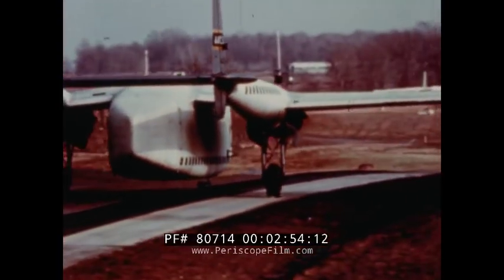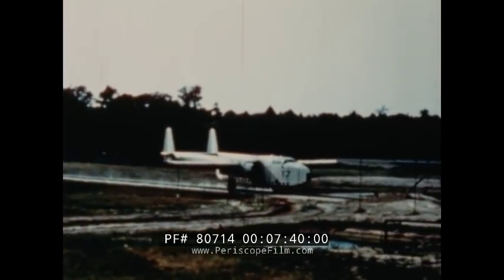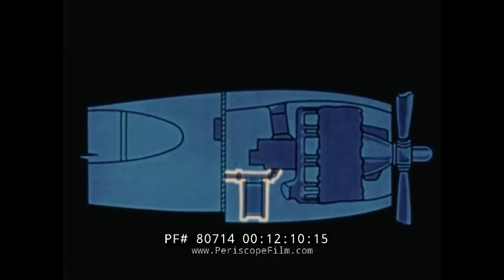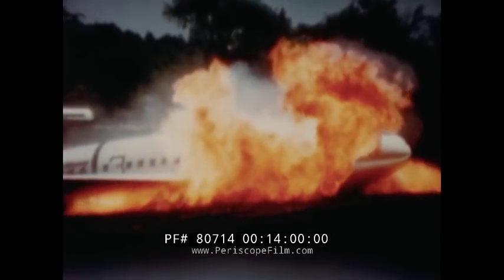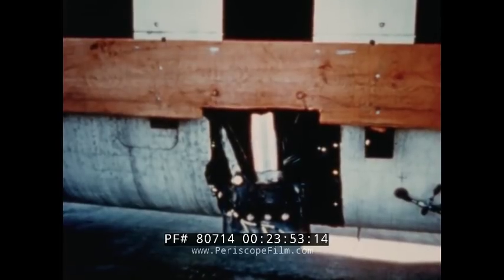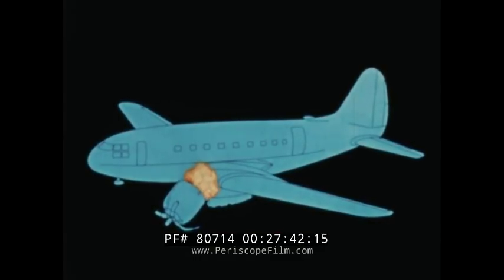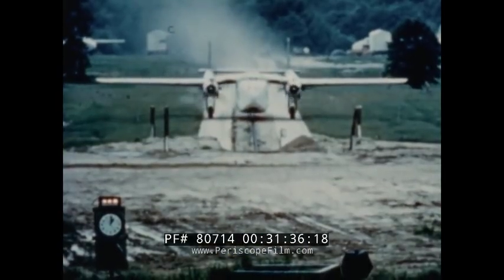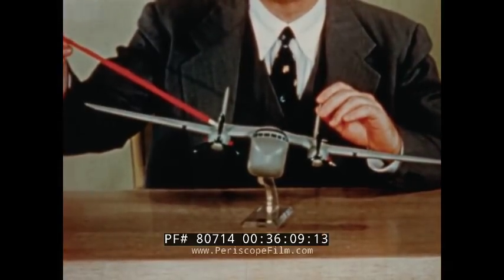AIRPLANE CRASH RESEARCH 1950s NACA / NASA LEWIS FLIGHT PROPULSION LAB 80714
Produced in the late 1940s or early 1950s, this NACA film shows the work at the NACA Lewis Flight Propulsion Lab, where researchers study the spread of fires in an airplane crash.

The history of Lewis Field begins with the National Air Races, held in Cleveland throughout the 1930s. Conducted at what is now Hopkins International Airport, the races were a major aviation event each year. Thousands of people came to view them. To accommodate the large crowds, bleachers and a parking lot were built on a field just west of the airport.

When the National Advisory Committee for Aeronautics, NASA's predecessor, decided in 1939 that it needed a new laboratory to supplement the Langley Memorial Aeronautical Laboratory near Hampton, Virginia, the city and Chamber of Commerce proposed Cleveland as the site. However, the Calif. aircraft industry was successful in getting the lab  -- now the Ames Research Center --built at Moffett Field near Sunnyvale instead.

When Charles A. Lindbergh returned to the U.S. from Europe in 1939 on the eve of World War II, he was worried that engine developments in England and Germany were a threat to America. Lindbergh chaired a Special Committee on Aeronautical Research Facilities which recommended building a new engine research laboratory near the aircraft engine companies.

Cleveland competed with 19 other sites for the new lab. Among the criteria that were being used for selection were: 1 A site adjoining a suitable airport, 2 Power and water resources for wind tunnel operation, 3 Location near aircraft engine companies, and 4 A location that is not vulnerable to enemy attack. The strategic vulnerability of the NACA's other two laboratories to potential future enemies made the Midwest appear an attractive location. The fields to the west of Cleveland's airport were select for the site of the new Aircraft Engine Research Laboratory.

Groundbreaking ceremonies for the new lab were held at the site in Cleveland on January 23, 1941, and the new NACA Aircraft Engine Research Laboratory was born. In April 1947 the Cleveland laboratory was renamed the Flight Propulsion Research Laboratory to mark its transition from an engine laboratory, charged with assisting industry with its wartime development problems, to a laboratory with the freedom to explore areas in propulsion research that seemed to hold promise for the future. The following year, after the death of George W. Lewis, the Director of Aeronautical Research for the NACA, the laboratory was renamed in his honor as the Lewis Flight Propulsion Laboratory. On October 1, 1958, when the NACA dissolved and NASA was born, the lab became part of the new agency and was renamed the NASA Lewis Research Center.

On March 1, 1999, the Lewis Research Center was officially renamed the NASA John H. Glenn Research Center at Lewis Field. The name recognizes the contributions of two outstanding men, John H. Glenn and George W. Lewis. The designation of the historic site upon which the center is built as Lewis Field celebrates the legacy of George W. Lewis.